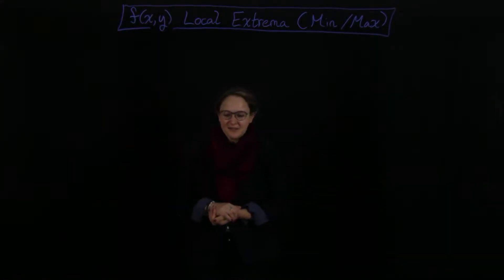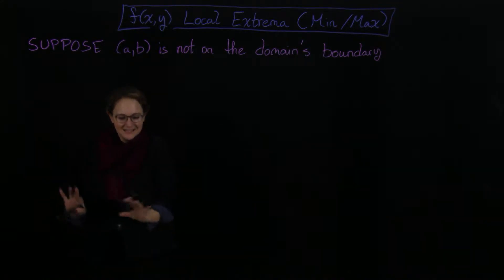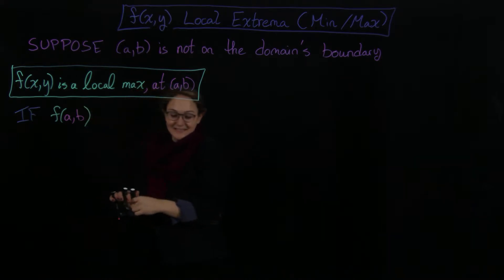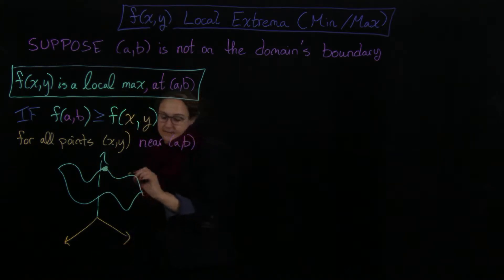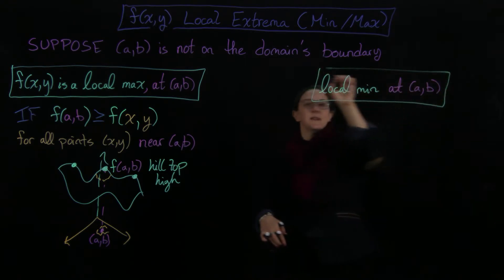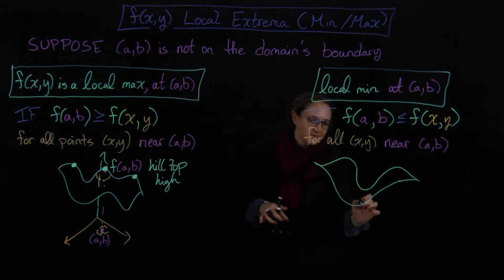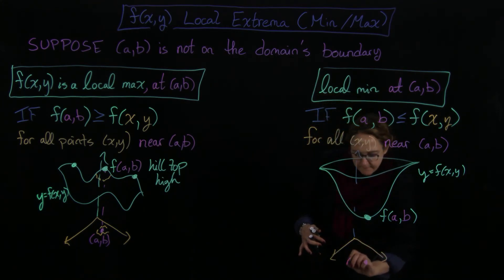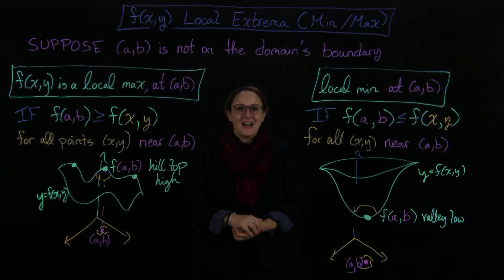f(x,y) Local Extrema